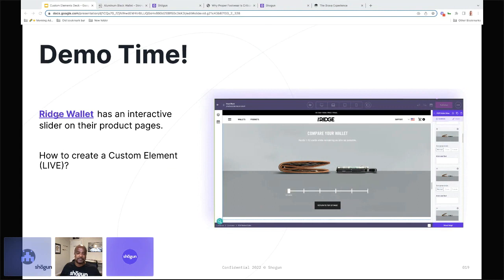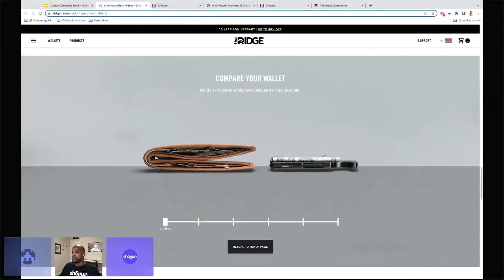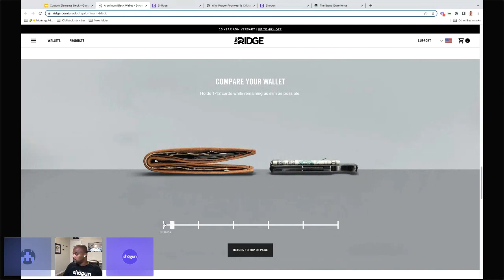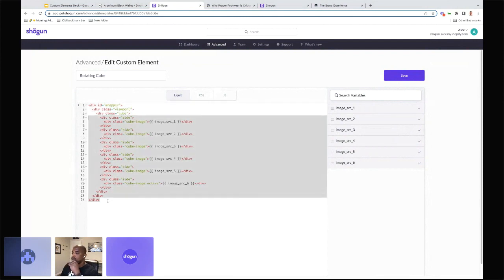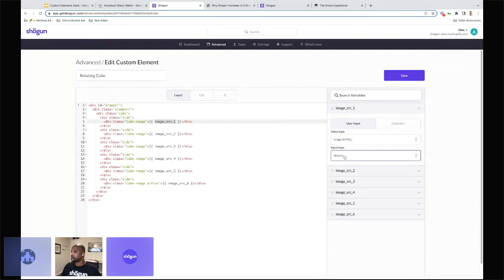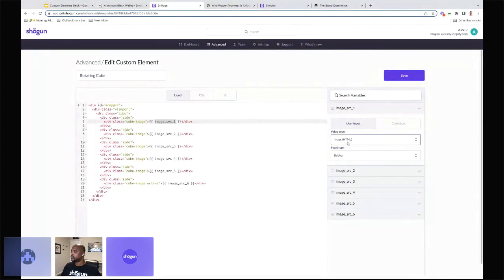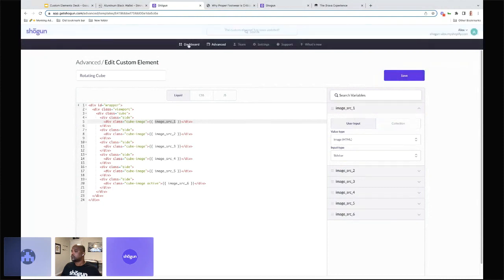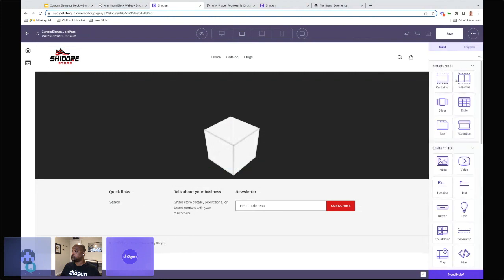How to use Custom Elements in Shogun (in less than 5 min!)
See how to use Custom Elements in Shogun to create ultra-custom site content in a flash.